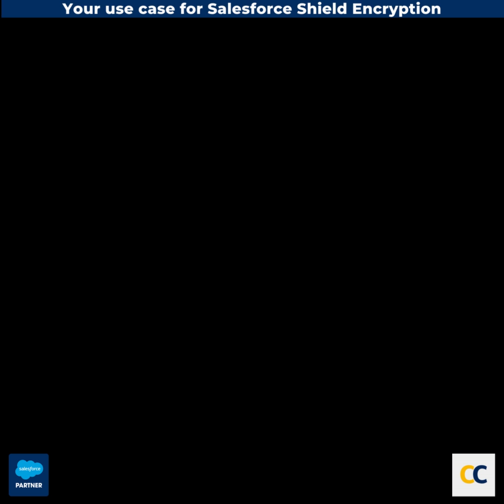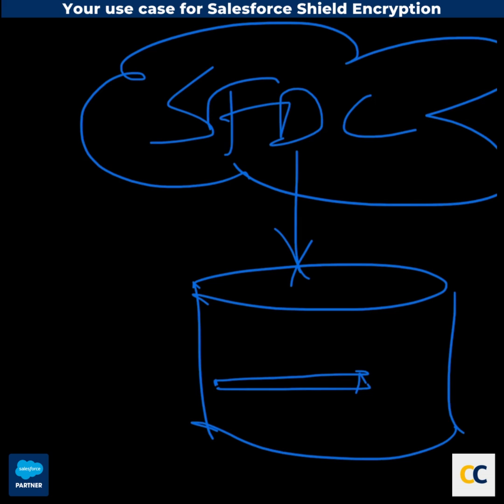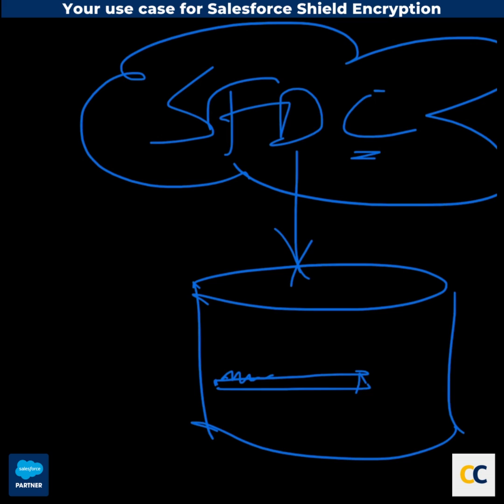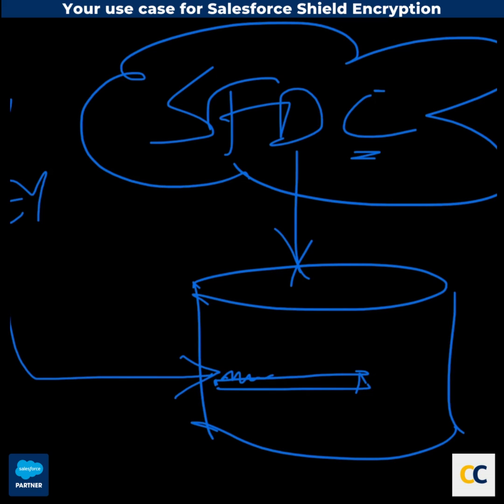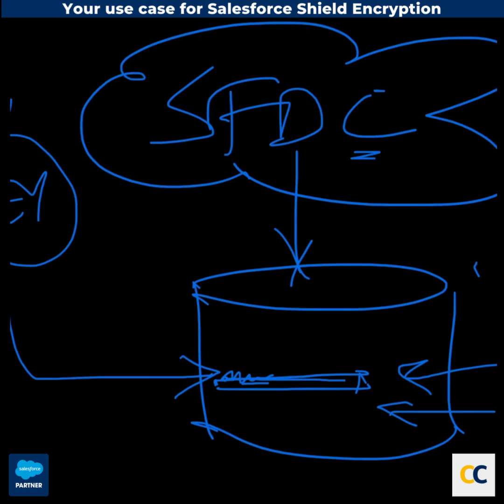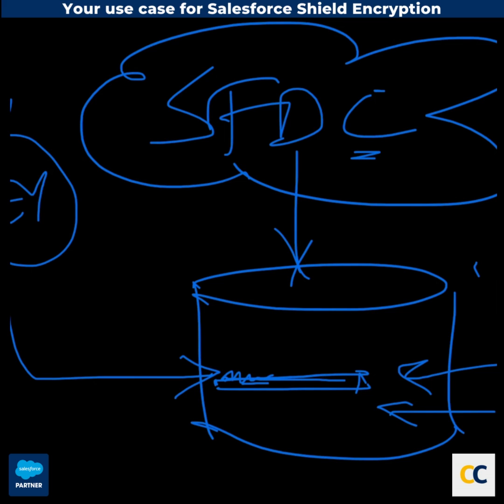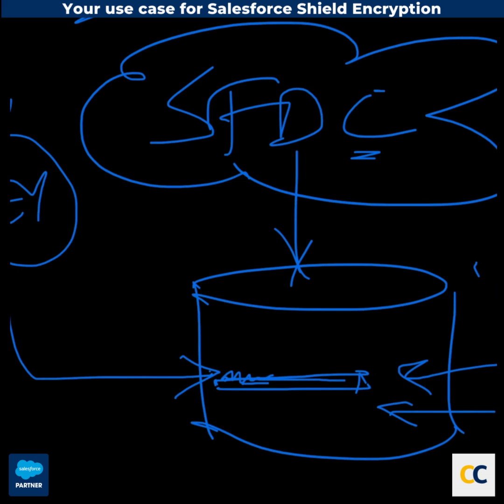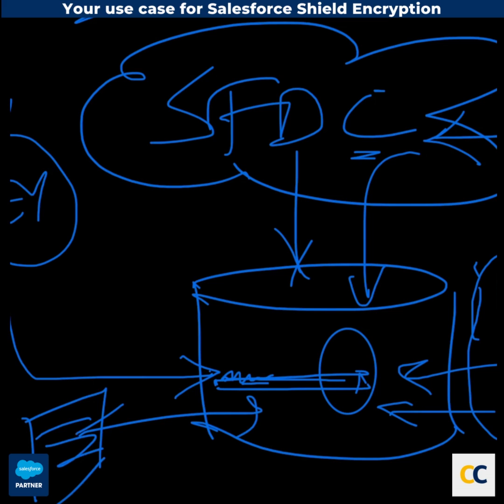Salesforce Shield Encryption vs Data Masking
2 out of 3 Salesforce pros don't get Shield Encryption
But they all believe they do
Are you one of them?

Shield encryption is a Salesforce product
That you can buy to encrypt your data
But there's more...Let's dive deeper

So you have Salesforce, which runs on top of a database shared with all Salesforce customers.

You can use Salesforce's classic encryption,
To encrypt your customer information

In that scenario,
The encryption key is with Salesforce.
Salesforce maintains that encryption key.

However, certain customers of Salesforce need to maintain their own keys. For example, they may have legal compliance, regulatory, or contractual requirements.

This is the first use case to use Salesforce Shield Encryption
As it gives you the ability to have your own key.
This could be a software key or a
Hardware security module (HSM)

This way, you are encrypting your data with your own key.

The security risk you're addressing here is that someone can actually get to that physical disc on which this record is stored.
Or if some internal database user gets to this record through someone unauthorized means.

This is a highly unlikely event,
But that's the risk that you're covering!

For many businesses, that's still a legitimate risk they're obligated to address and comply with based on their perception of risk, compliance, and legal or regulatory requirements.

As a result, Shield encryption is quite a popular choice with financial services, certain healthcare, and regulated public sector or government customers.

So if you or your customers have a very high need to have full control of the encryption they're doing, that's when you can recommend or use Shield encryption.

What Shield encryption is not.
If someone had access to your Salesforce instance,
Whether in Prod or Sandbox Orgs, they can just login
And see any data they can access - No protection against that

This risk is relevant for data masking of Sandbox data.

The second part that is interesting about Shield encryption,
Is that it encrypts your files and attachments
So if you have files attached to your data
Those will be encrypted by Shield

Are there other use cases or considerations that I missed?